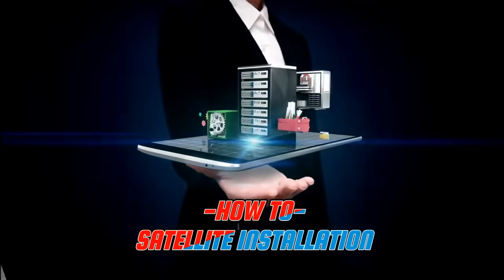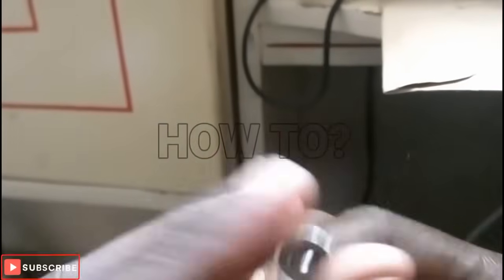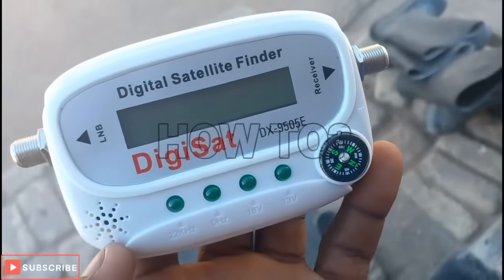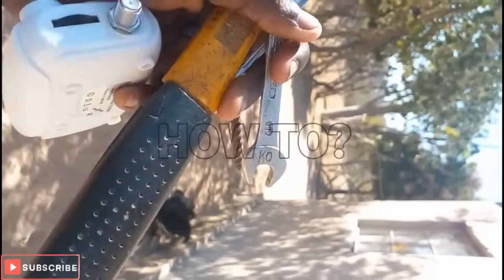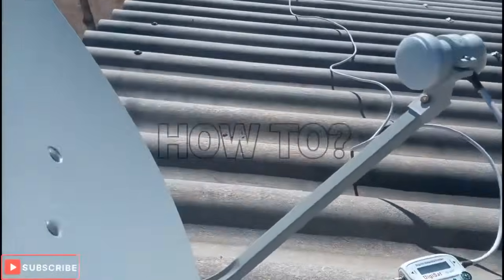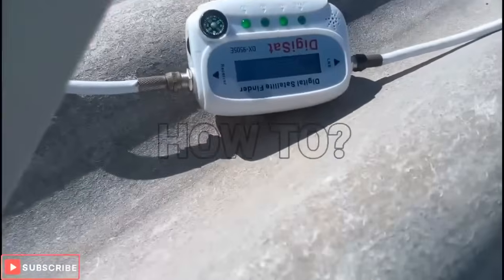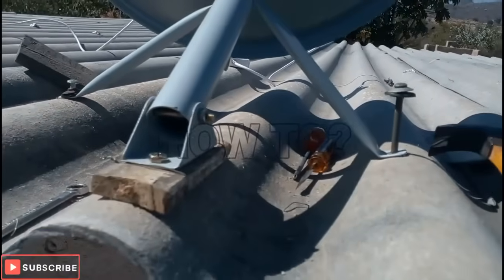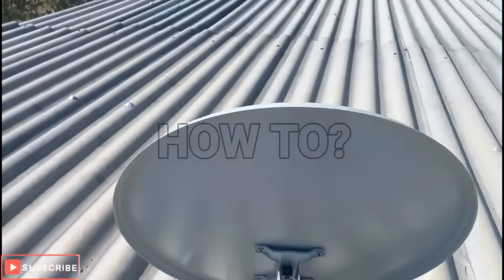Step by step guide of using a satelite finder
Learn how to use satellite finder with simple steps